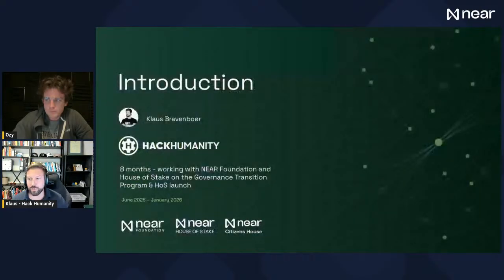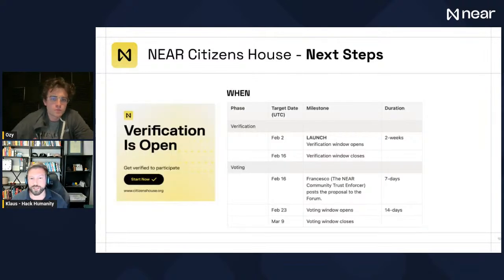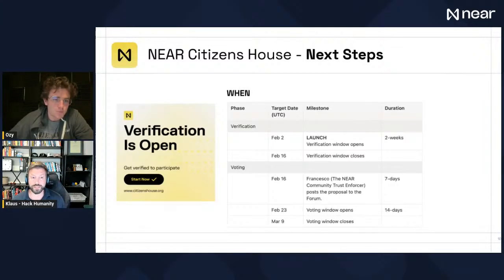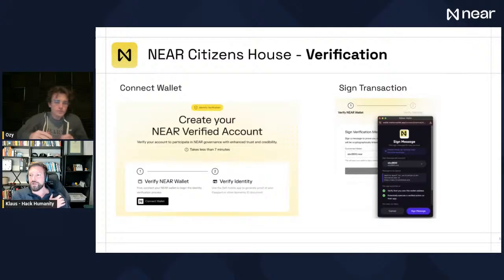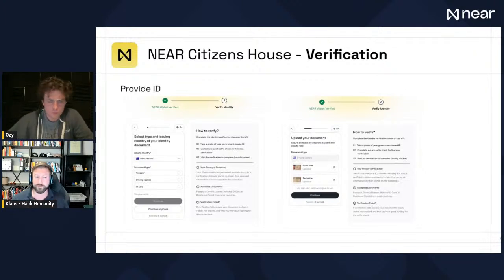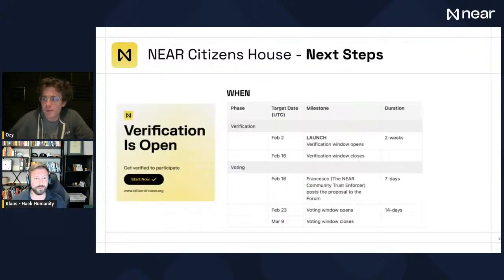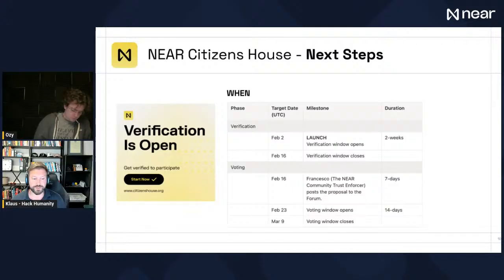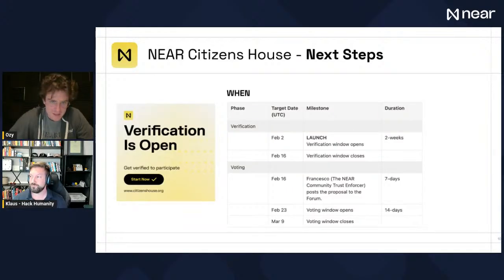Citizens House Official Launch Stream! Create Your NEAR Verified Account Today.